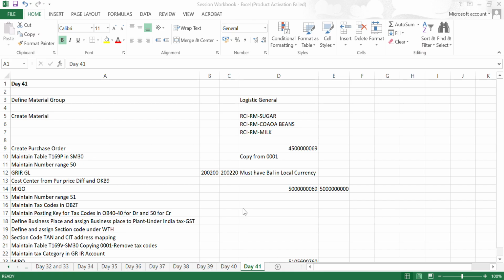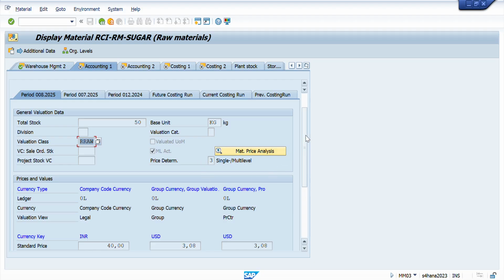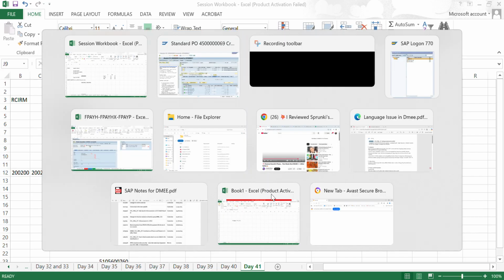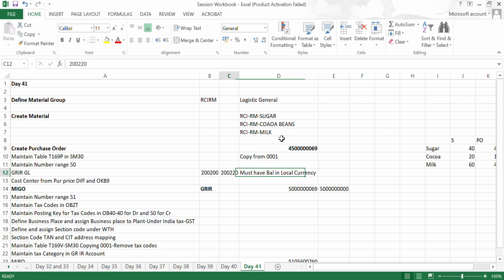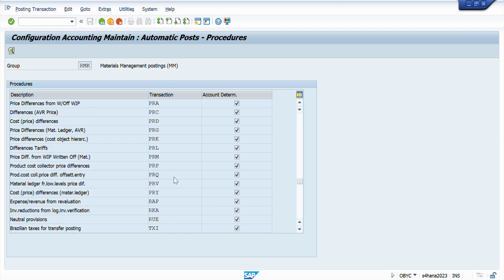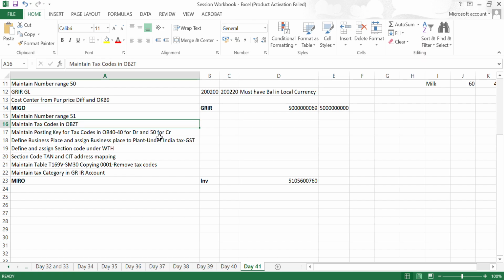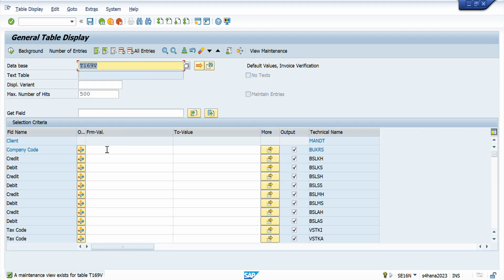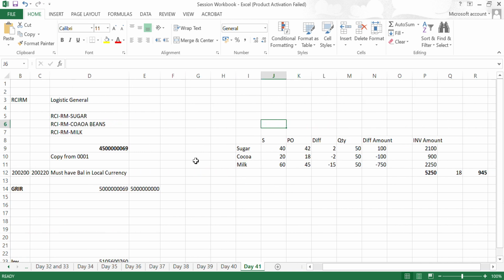SAP S4 HANA FICO Day 41 (Free)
In this Video, we have covered the End to End procurement cycle for procurement of Material and we have also resolved the issues that we got for executing the cycle